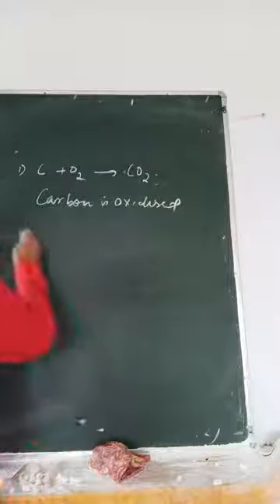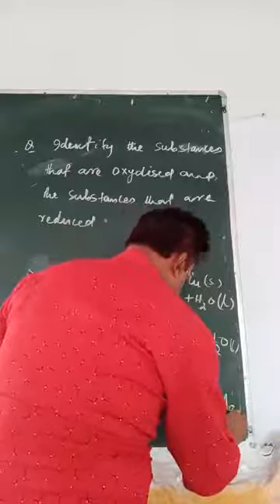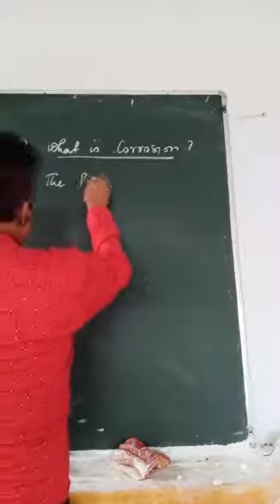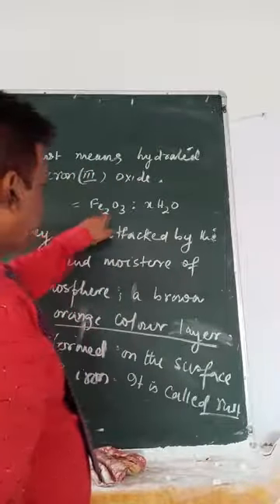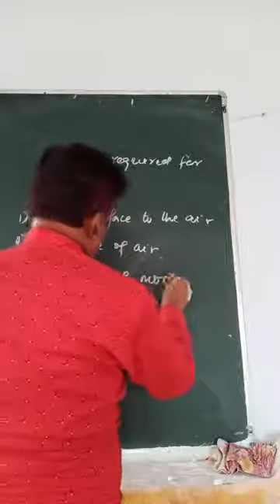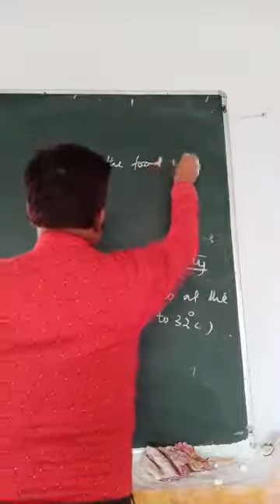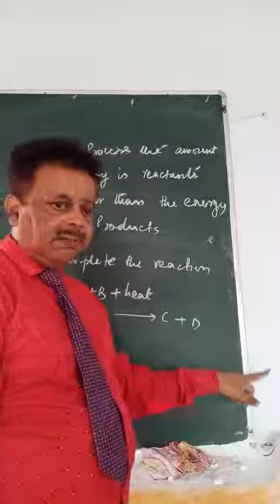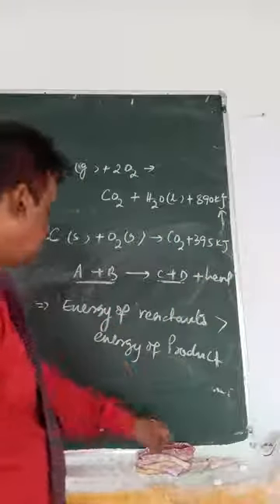Class X chemistry Day 8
Endothermic and exothermic reaction